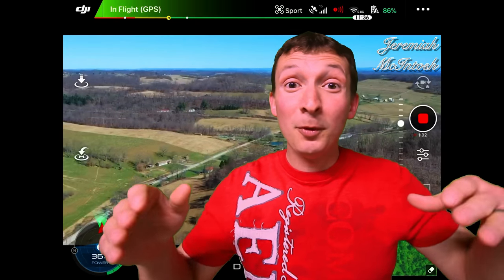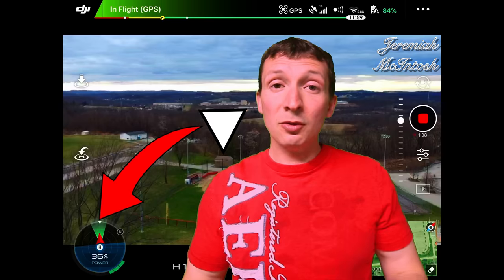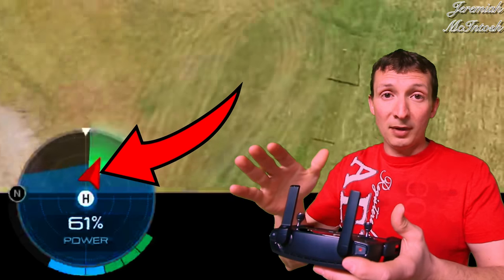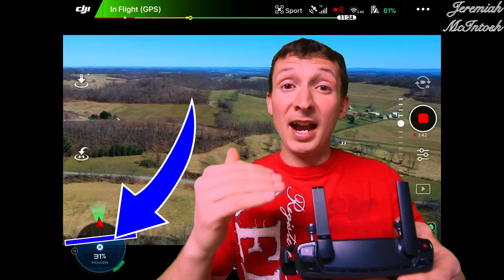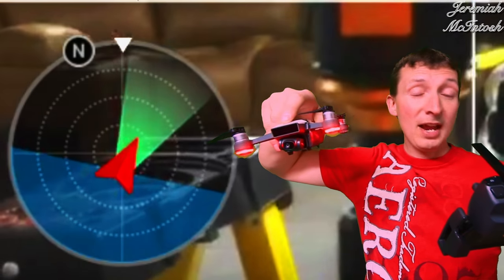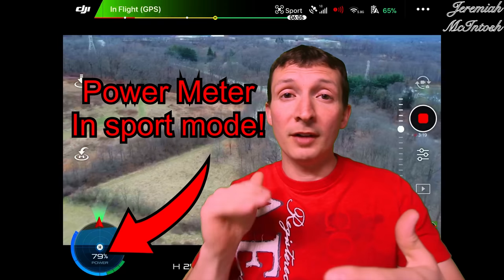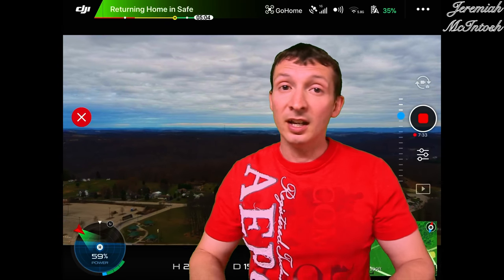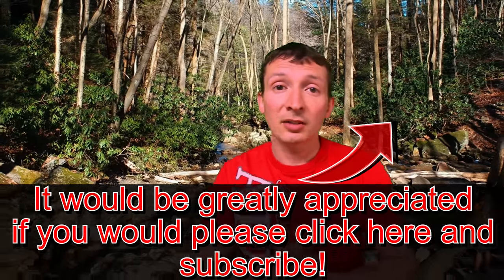DJI Drone Attitude INDICATOR EXPLAINED! How to Fly Further With Better Signal and image quality!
Dji go 4 app tutorial on how to use the Attitude indicator to retain better WiFi signal, better image transmission and fly further! Tips and tricks when flying to learn what you’re drone is doing in flight.